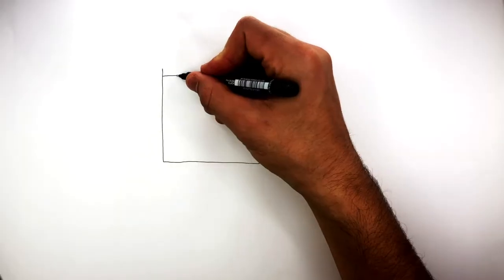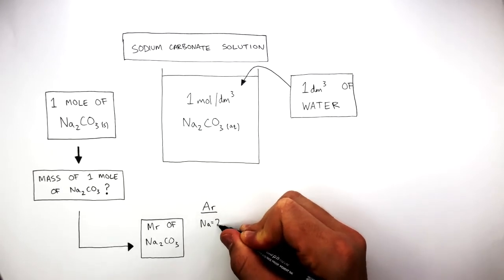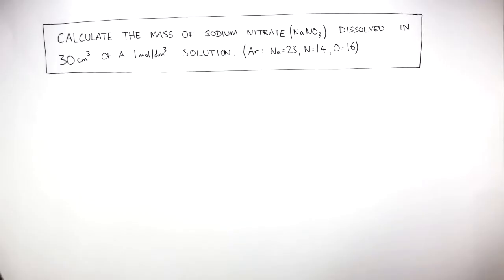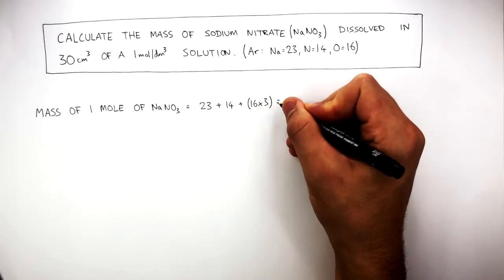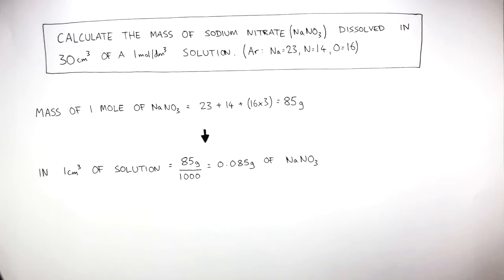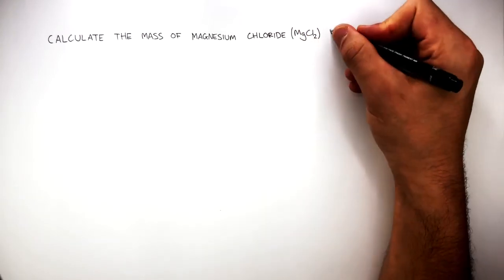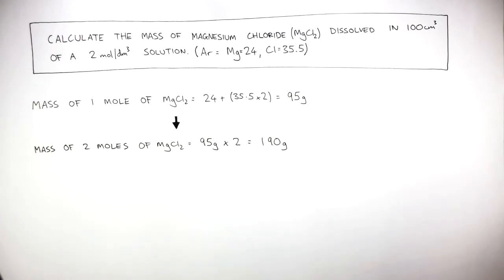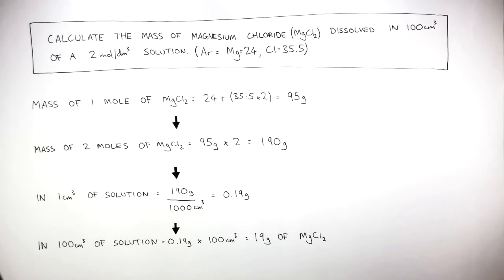GCSE Chemistry Calculating Mass of a Solute in Solution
for access to 800+ GCSE science videos, quizzes, exam resources AND daily science and maths LIVE TUITION!!! In this video you will learn all the science for this topic to get a grade 9 or A* in your science exams!

The relative atomic mass of an element is the average relative mass of all the isotopes in the element. A chemical formula is where atomic symbols are used to show the number and type of atoms in a compound. The Mr is the total of the relative atomic masses of all the atoms in a formula. Avogadro’s constant is a huge number that is always 6.02x10x23. One mole is 6.02x10x23 and so one mole of a substance is the relative atomic mass or relative formula mass expressed in grams. One mole of a substance is always 6.02x10x23 of those atoms, molecules or ions. One mole of carbon has a mass of 12g.